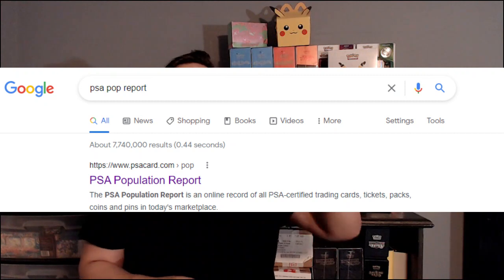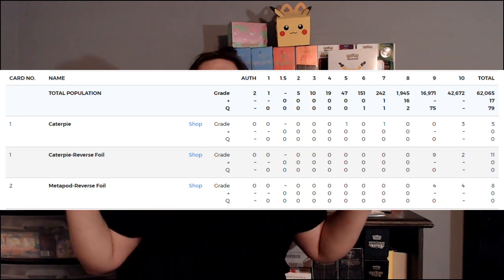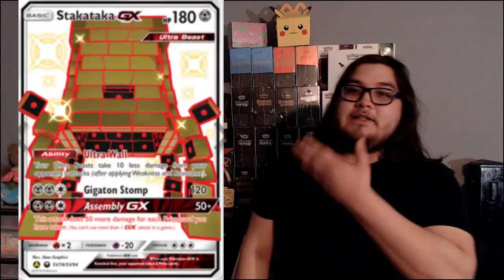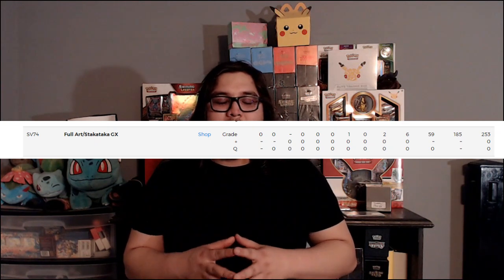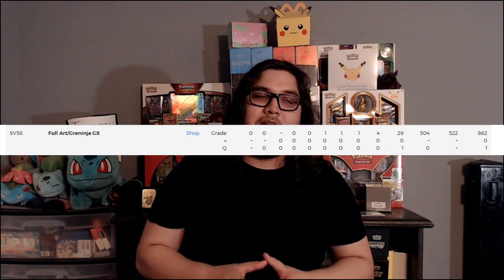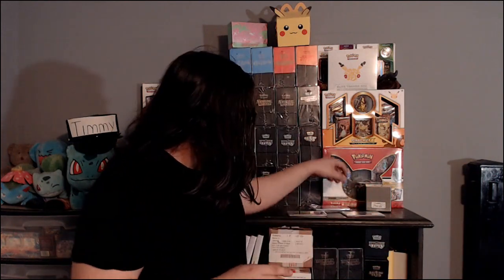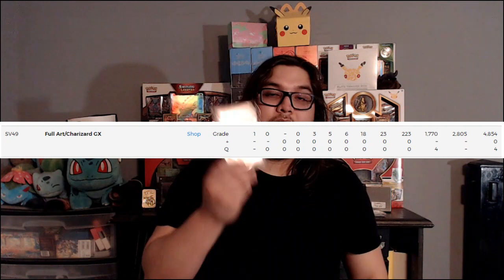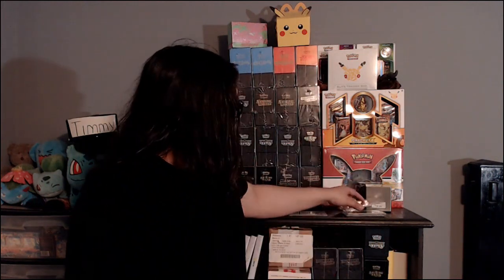How to Read and Use the PSA Pop Report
Hello Internet, welcome back to the BulbaSquad! Today we are going to teach you how to read the PSA pop report. It's pretty straight forward, or so you would think. He tends to get a bit sidetracked, as I'm sure you'll find out when you watch the video!